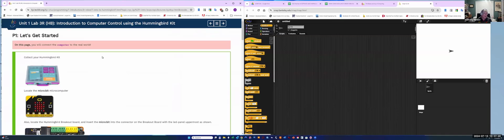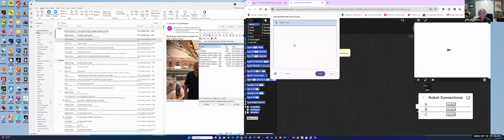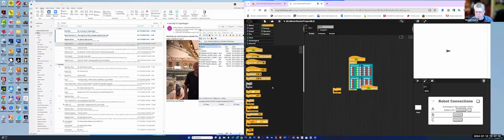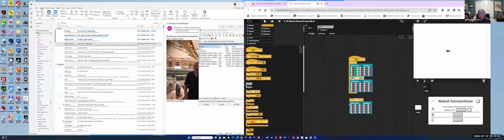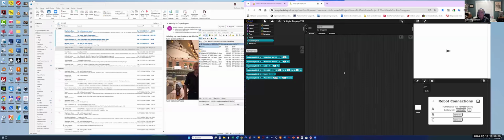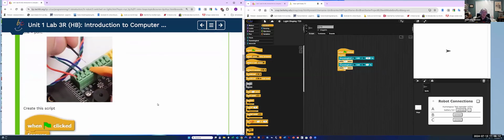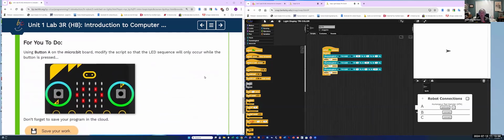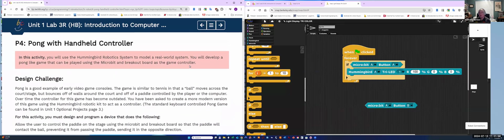ExCITE PD Snap! and Hummingbird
The advanced class that quickly reviews BJC and Snap, then moves on to using the Hummingbird and micro:bit